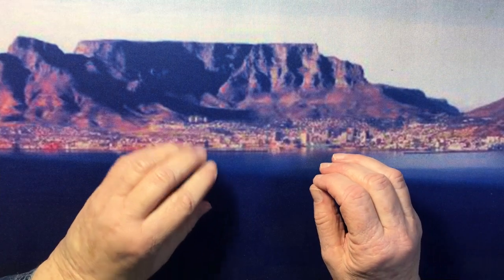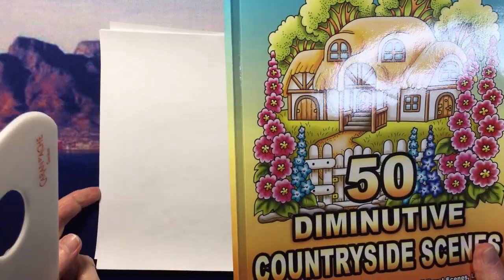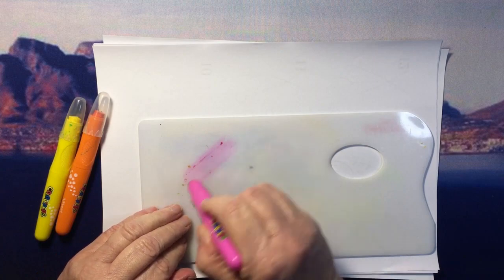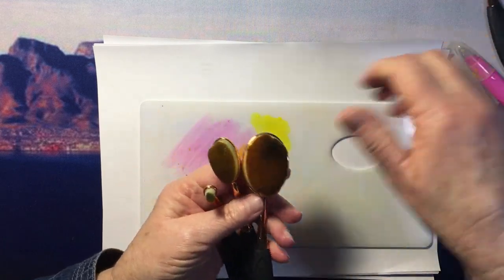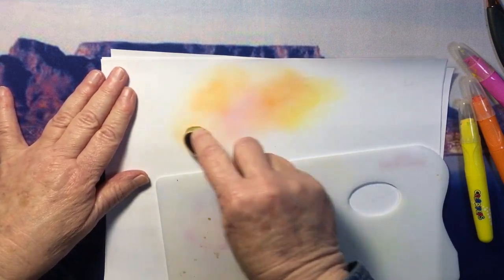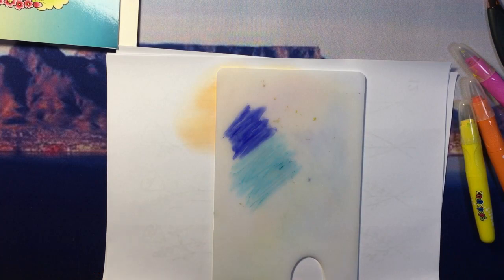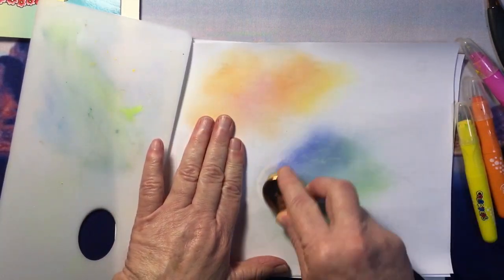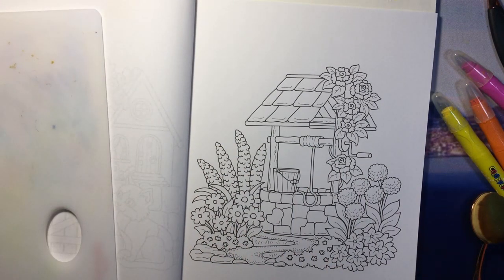Using Gel Crayons as background in adult coloring books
An easy, beginner friendly video for an very, very easy coloring page background.